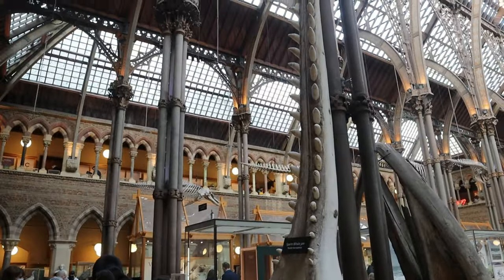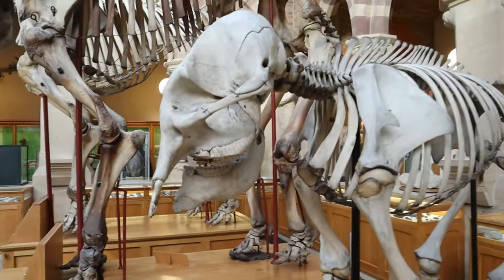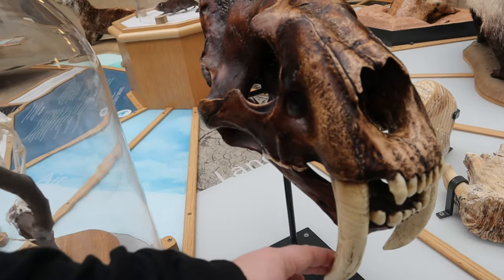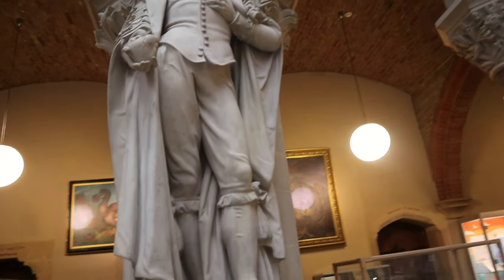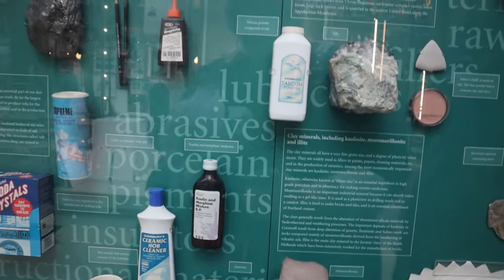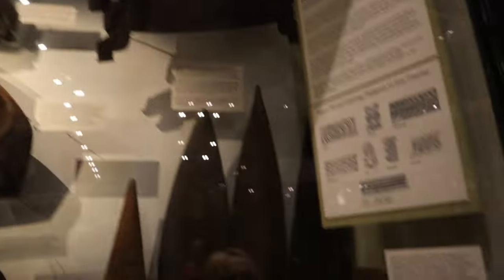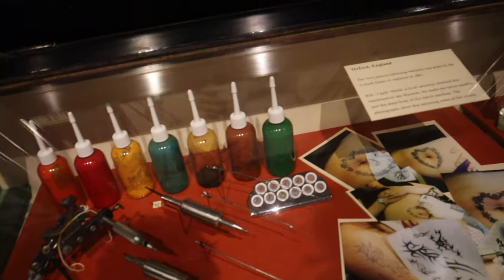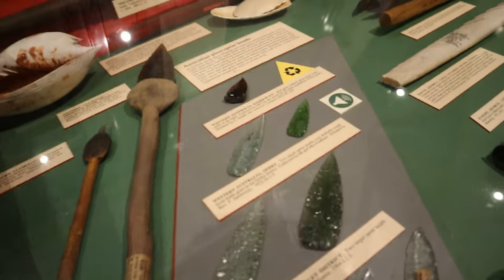FREE things to do in Oxford!| Oxford University Museum of Natural History | Pitt Rivers Museum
Hi everyone and welcome to our newest vlog!

Like many others we are always skint at the beginning of the year so we thought why not see if we can find something free (ish) to do that isn't too far away from Milton Keynes.

We found the Natural History Museum in Oxford and found it was two museum's in one! Adjoined to the building is the Pitt Rivers Museum with cases upon cases of interesting collectable and artefacts from times gone by.

We love a Natural History Museum despite Richard being in absolute denial over the taxidermy animals.

Let us know your recommendations of free or cheap days out in the comments below :)